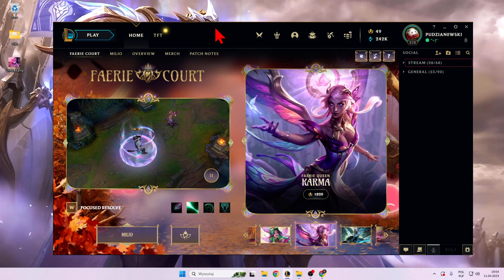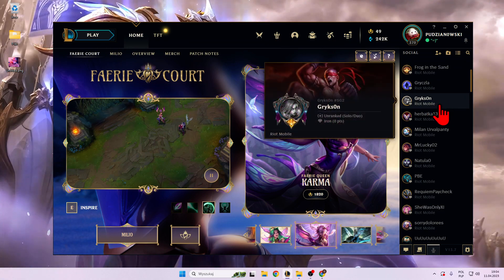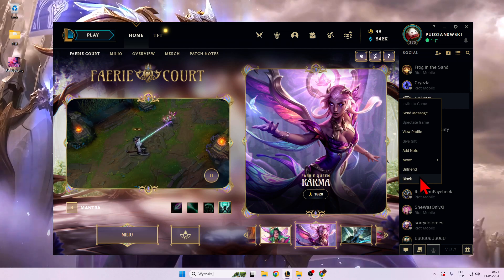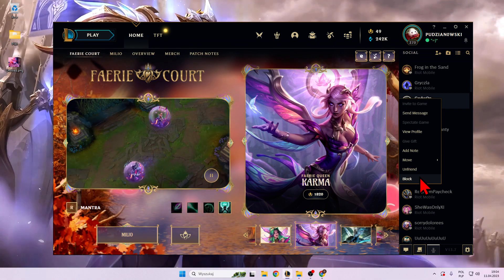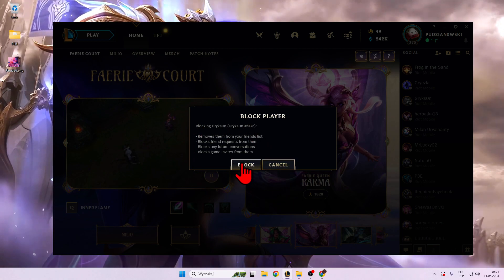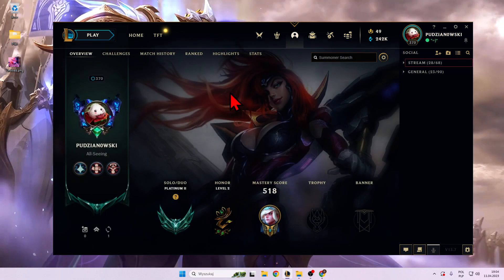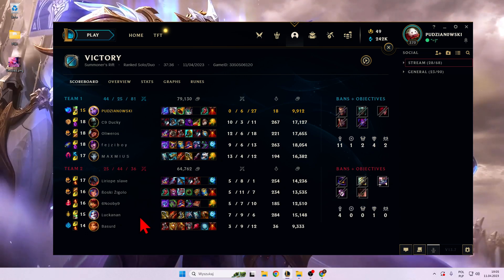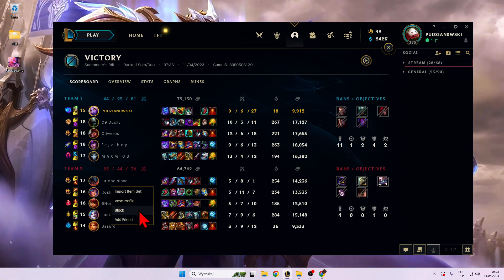How to Block Player in League of Legends - Add Player to Block List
In this video tutorial, you will learn how to block a player in League of Legends by adding them to your block list. Blocking players can prevent them from contacting you, joining your games, and can improve your overall gaming experience. Watch this video to find out how to add players to your block list and enjoy playing League of Legends without any interruptions.

How to Block Someone in lol? How to block enemy in lol? How to block summoner in league of legends?